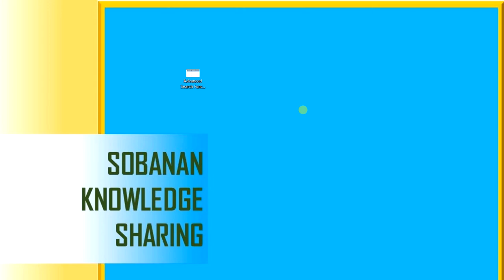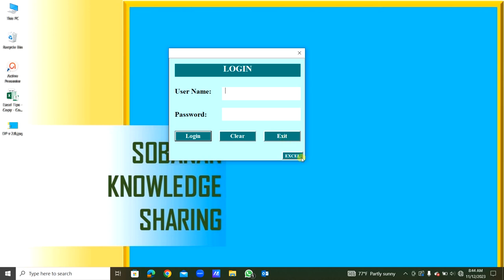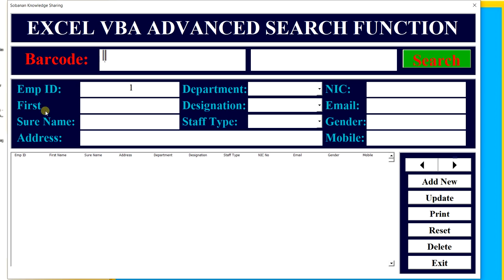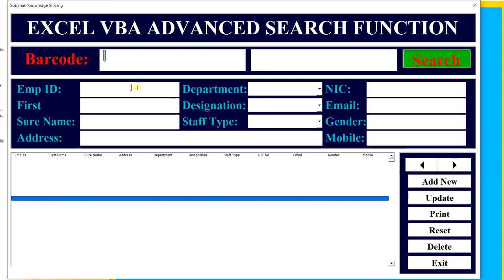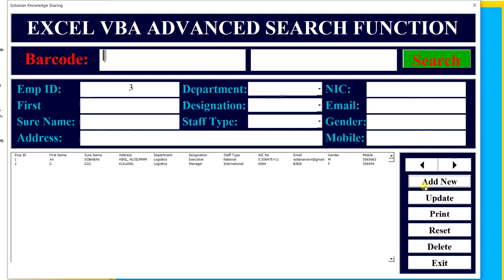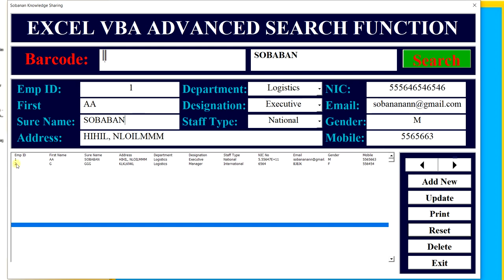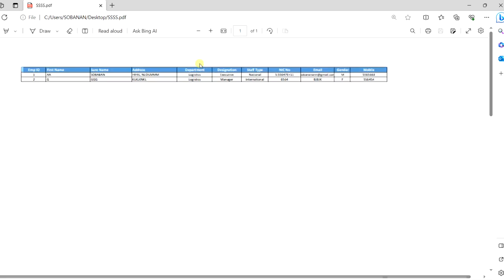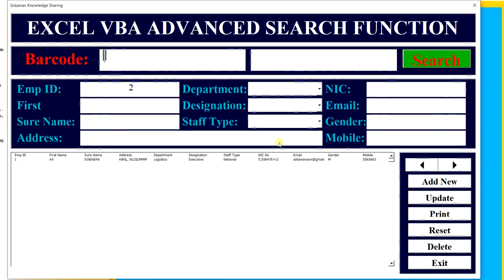EXCEL VBA ADVANCED SEARCH FUNCTION | EMPLOYEE DATA BASE | Sobanan Knowledge Sharing